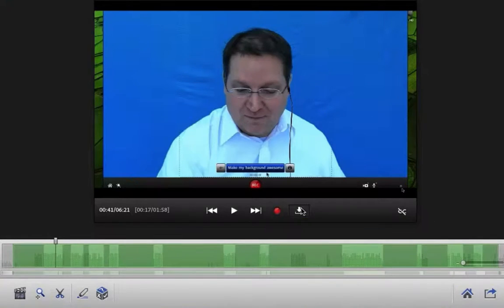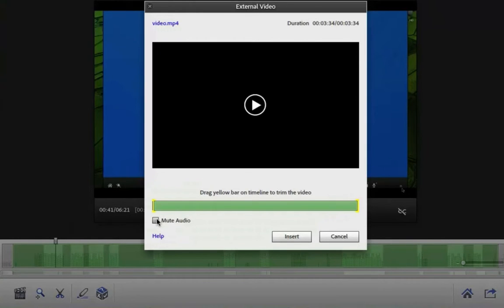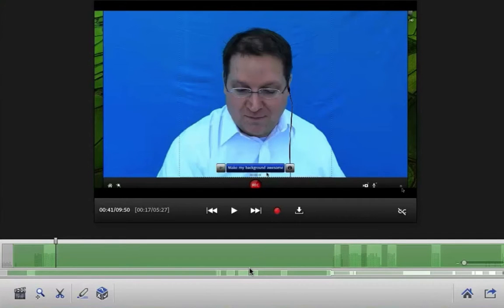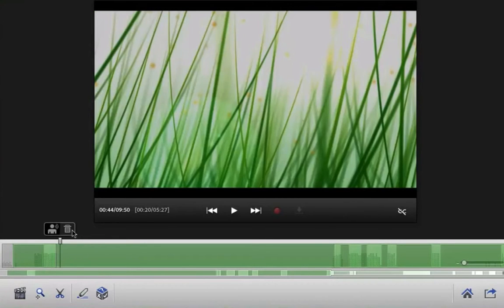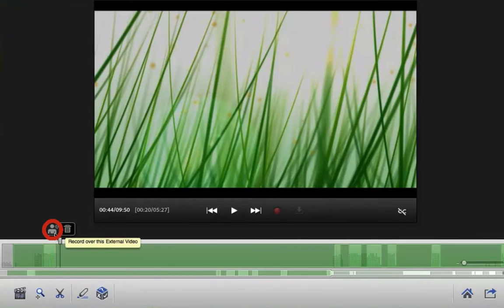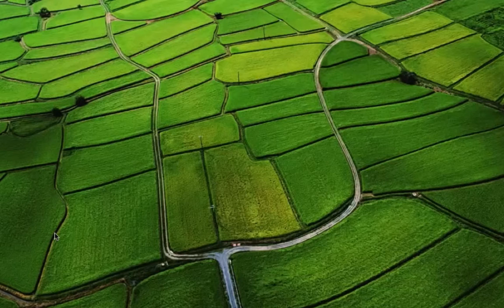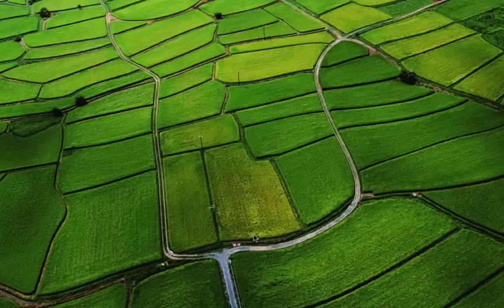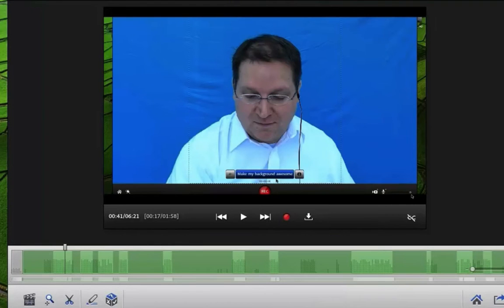Adobe Presenter Video Express 11 & Multiple video support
Draw on the vast universe of existing videos to add more heft to your content by importing external videos at selected points in your timeline. Use the audio stream or replace it with your own video or audio narration. The inserted videos become part of your project and can be edited with the three-button interface. Based on the video playback length, the timeline is automatically extended.